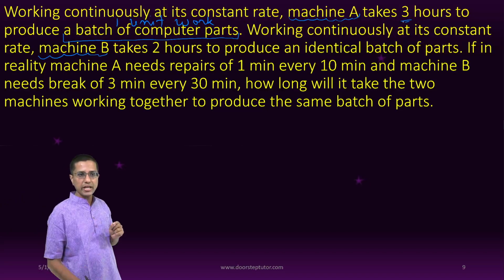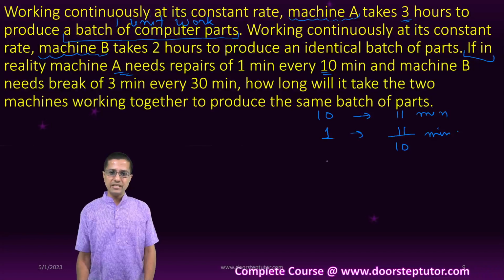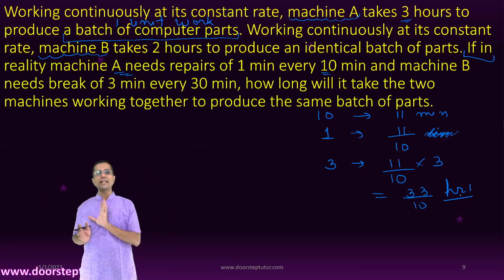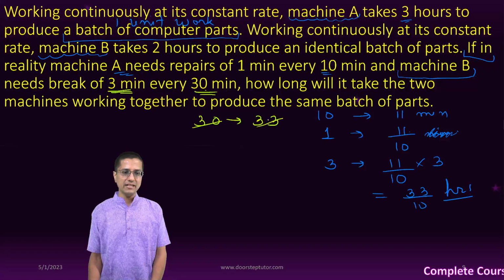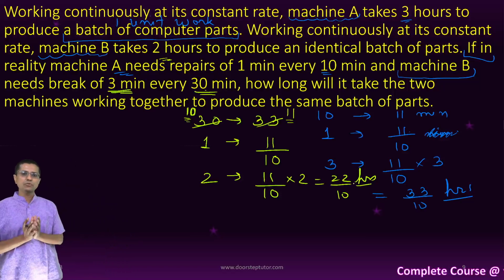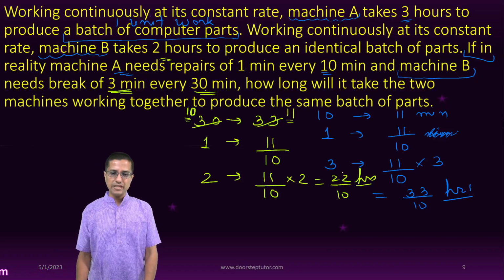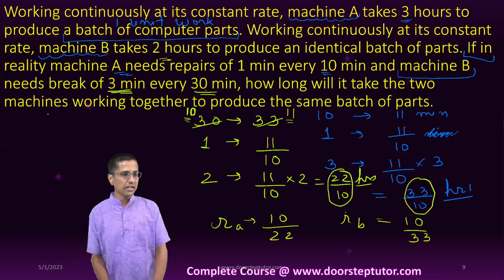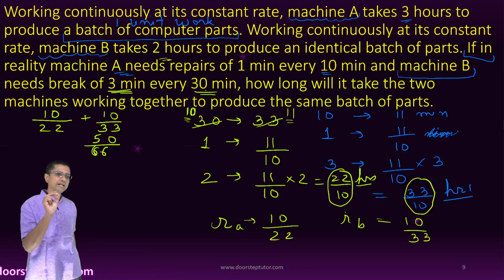Challenging Work and Rate Problems with Combination of Rates | CUET UG | IAS Prelims CSAT Aptitude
How do you solve a long work and rate problem where machines lose time to repairs? This video takes two machines making a batch of computer parts, treated as one unit of work. Machine A needs one minute of repair for every 10 minutes of work and machine B needs three minutes of rest for every 30 minutes, and the unitary method turns both into a 11 by 10 time factor. The adjusted times come to 33 by 10 hours and 22 by 10 hours, the rates are added, and the combined time is 66 by 50 hours. It is useful for CUET UG and IAS Prelims CSAT students.

Questions answered in this video:
• How do you solve work and rate problems when machines need repair time?
• How do you find the combined time for two machines with different rates?